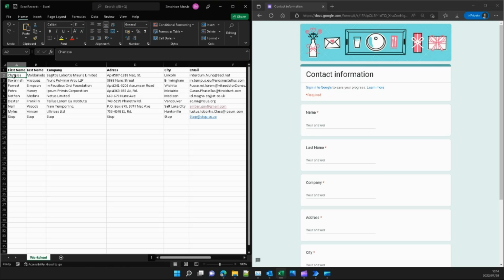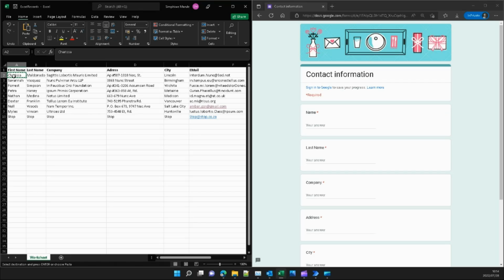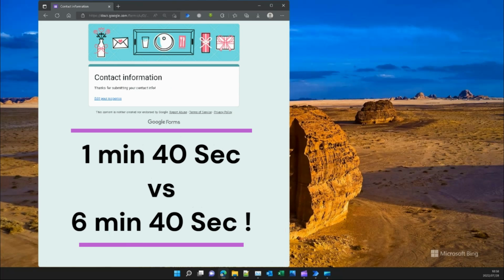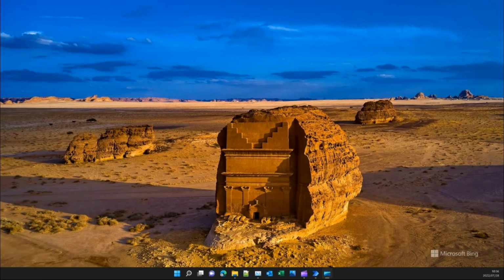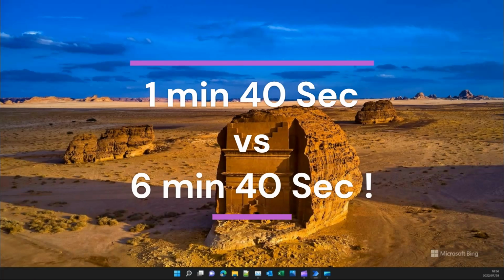Automated Excel Data Entry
Reduce the time it takes to enter data from excel to another system by 80% through automation